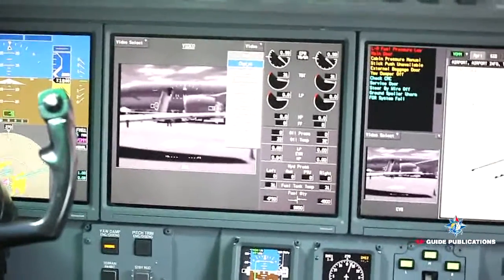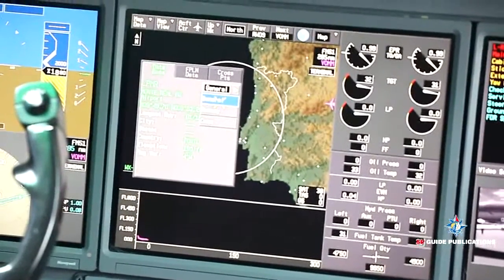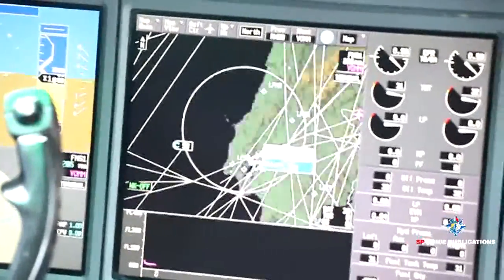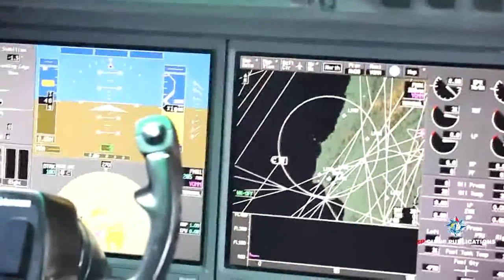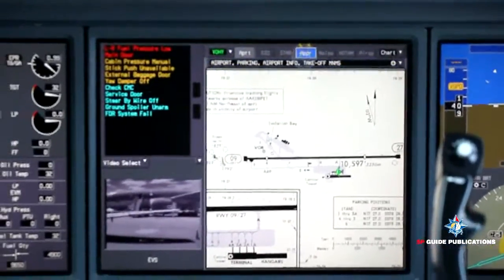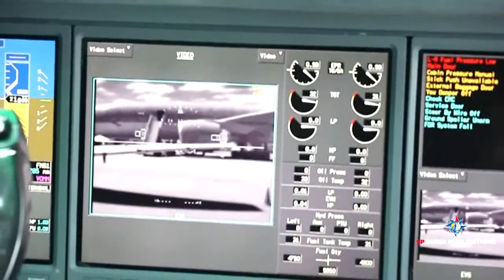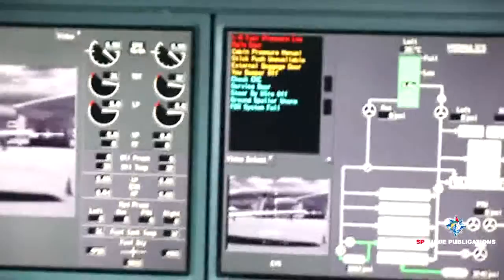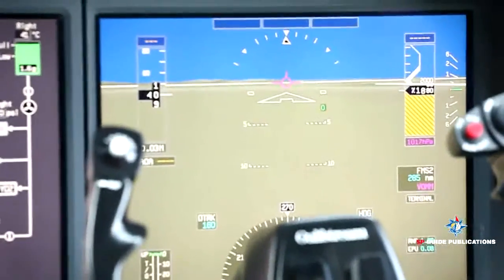Interview Roger Sperry VP International Sales Gulfstream